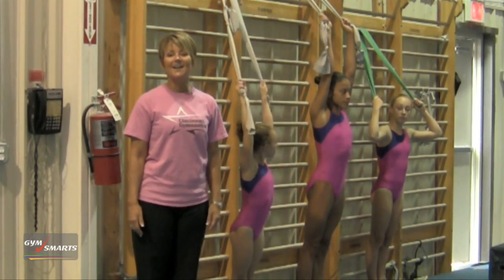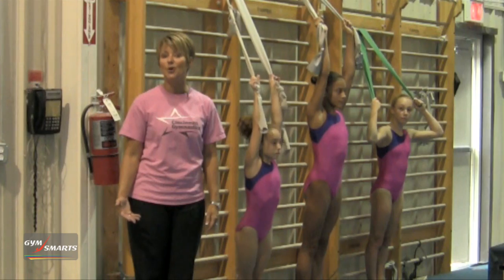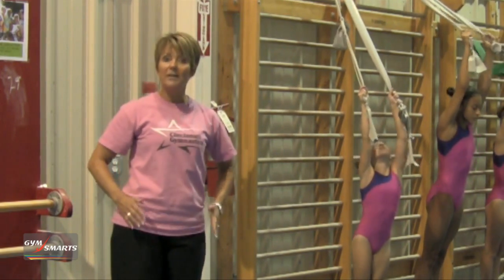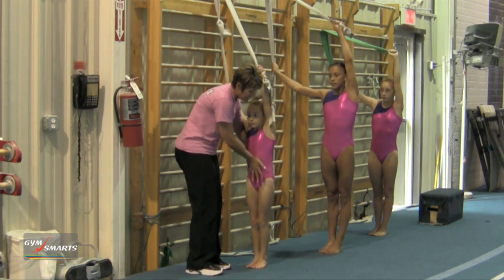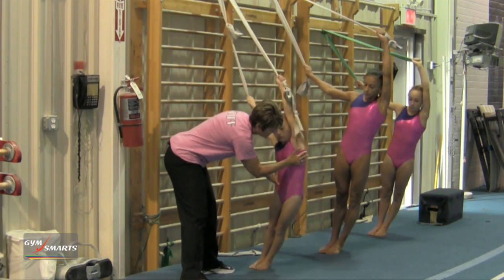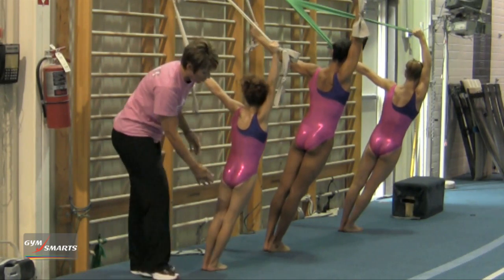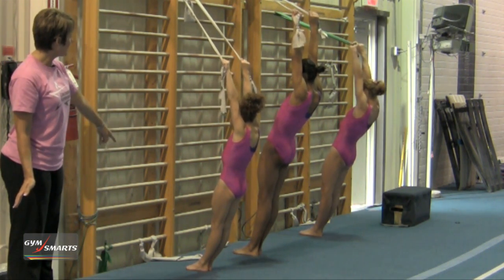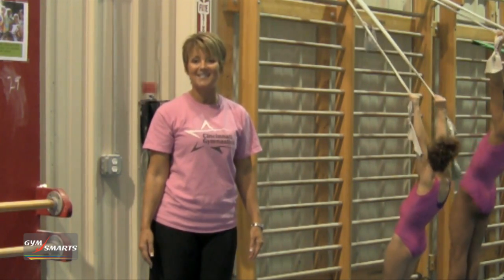Core Strength Development - Mary Lee Tracy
Here are some quick drills using theraband from Mary Lee Tracy to develop core strength.